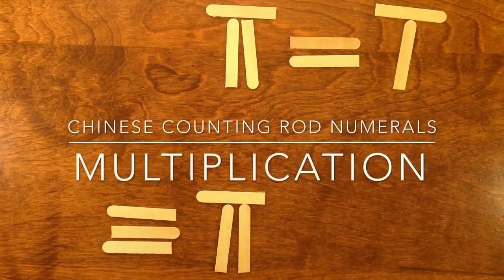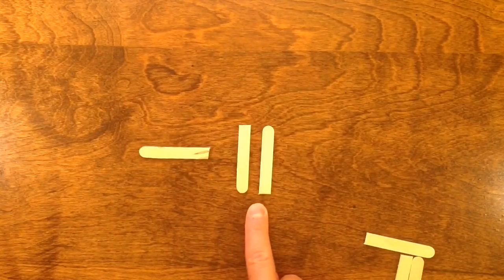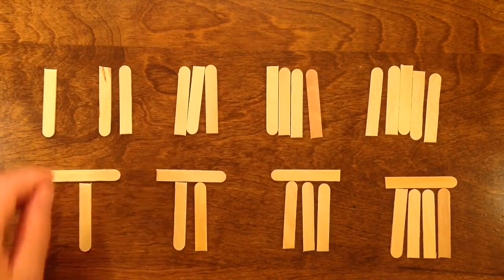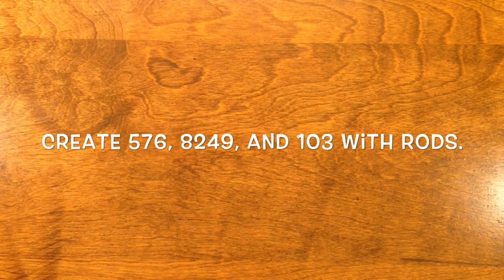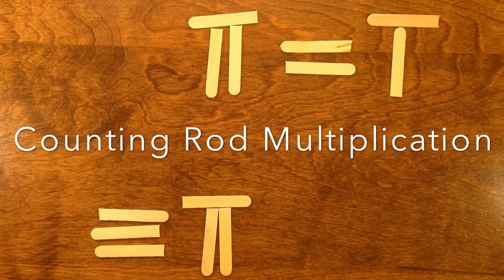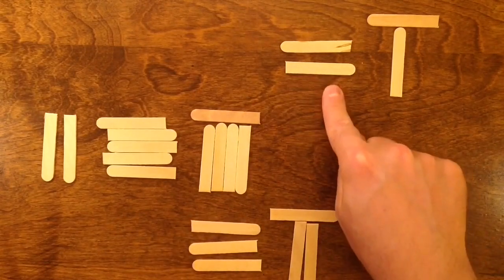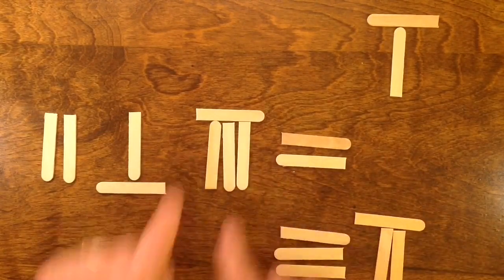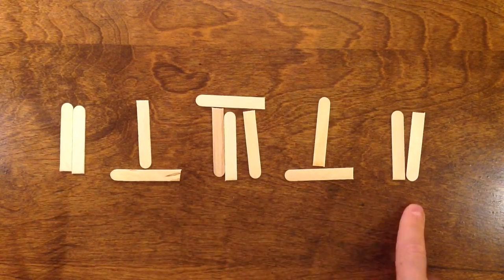Chinese Counting Rod Numerals -- Multiplication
This video describes rod numerals and how they can be used to multiply numbers.  Methods are from Sun Zi's mathematical classic as described by Lam Lay Yong and Ang Tian Se in the book "Fleeting Footsteps."